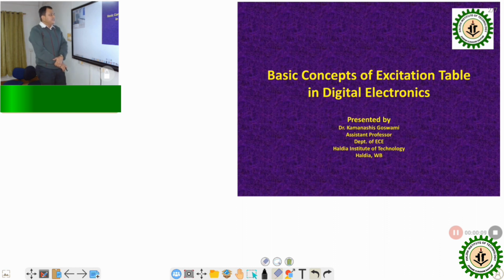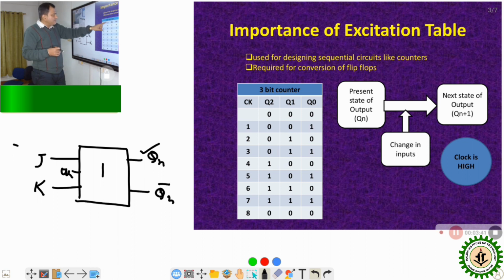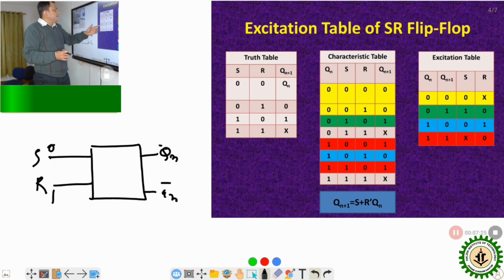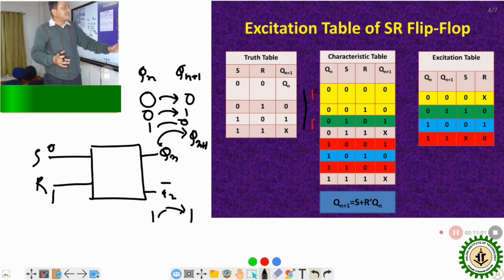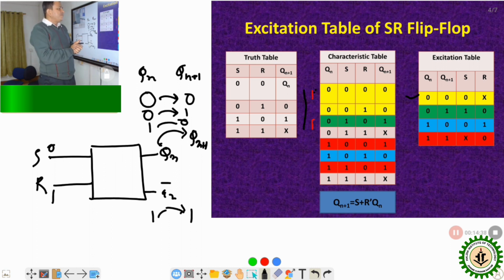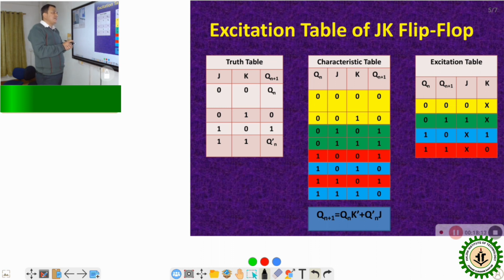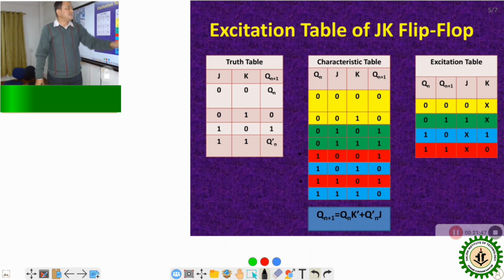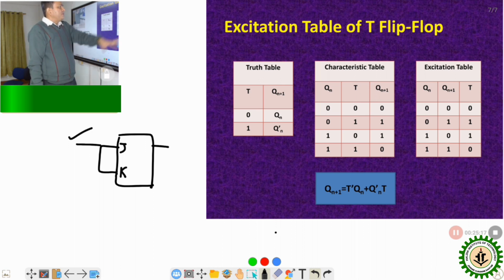Basic Concept of Excitation Table in Digital Electronics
Video Lecture Series by Dr. Kamanashish Goswami, Assistant Professor, Dept. of Electronics and Communication Engineering, Haldia Institute of Technology.